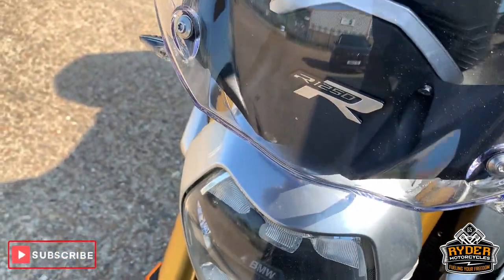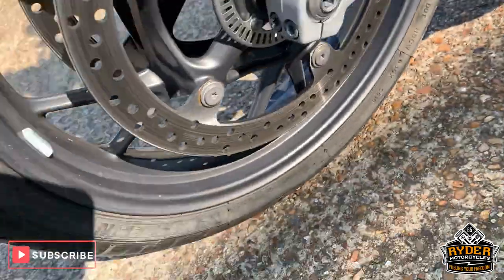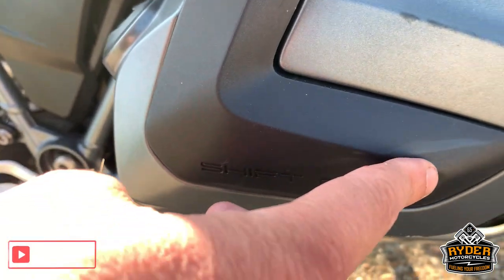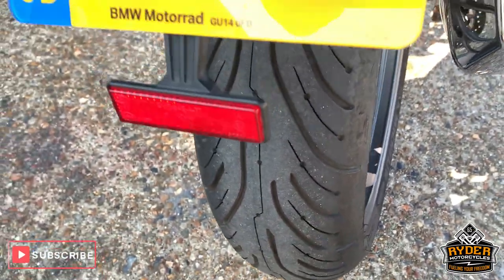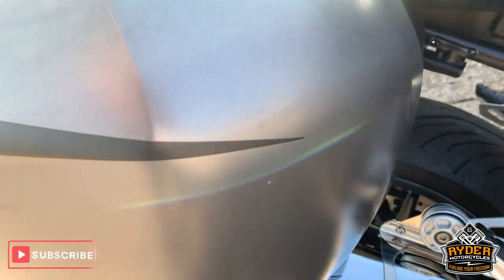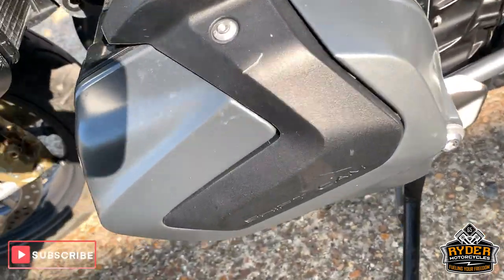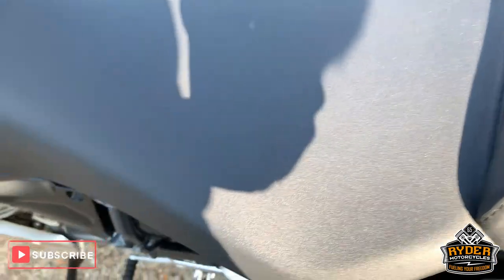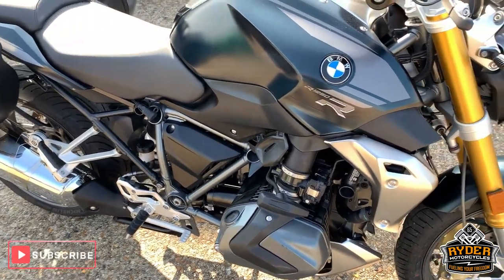2020 BMW R1250R Exclusive - Used Bike Video Tour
We have this 2020 BMW R1250R Exclusive in stock now. Come and view it for yourself in store or buy